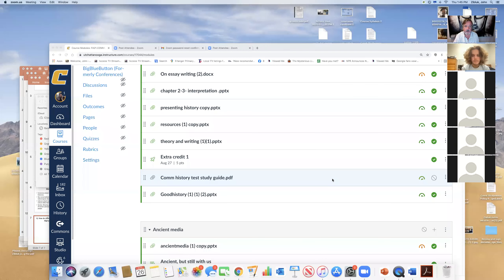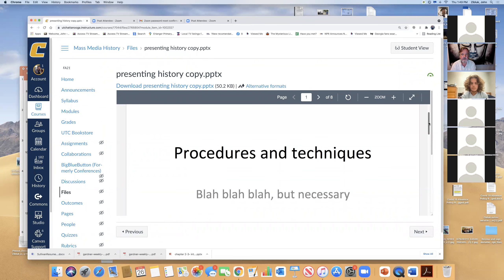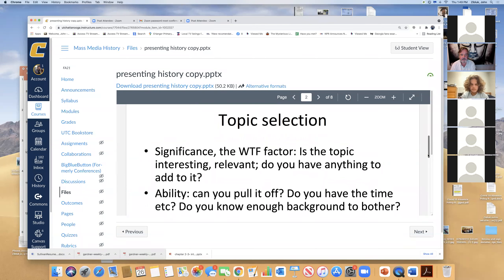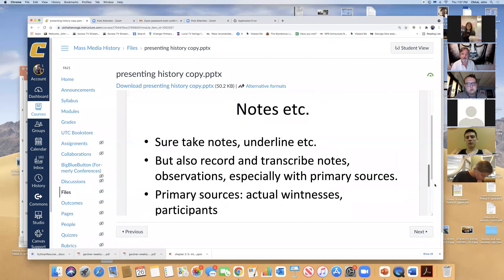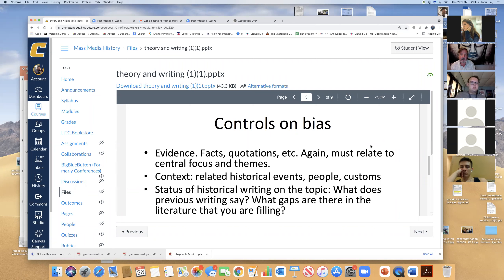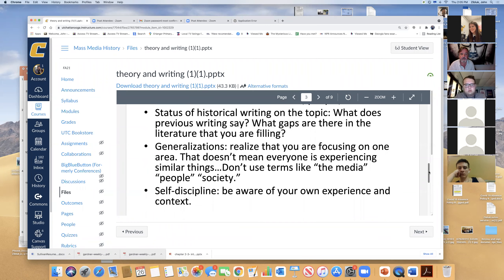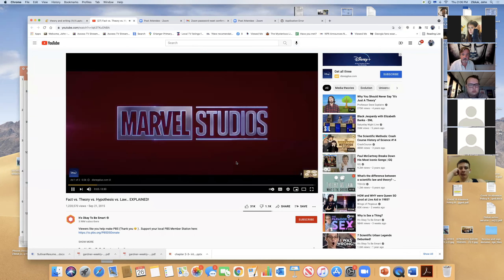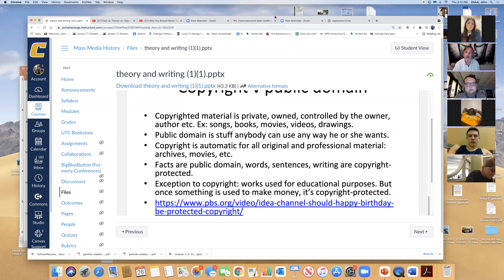Thursday Aug. 26